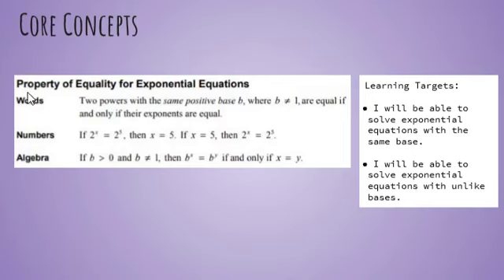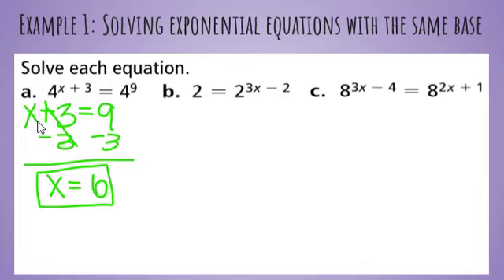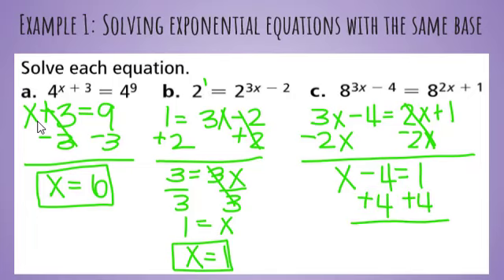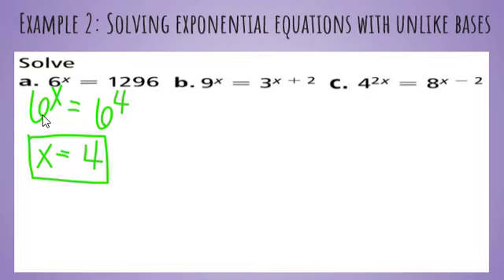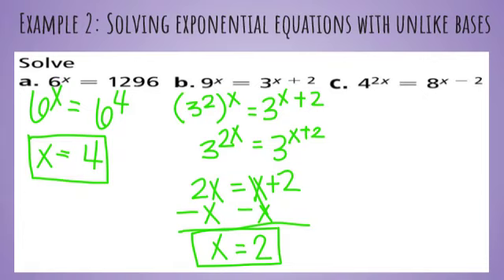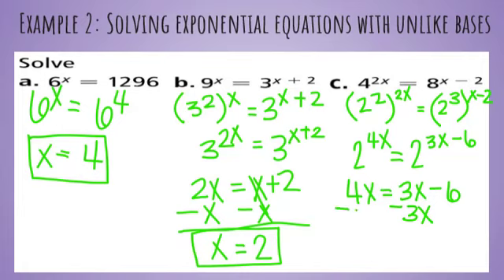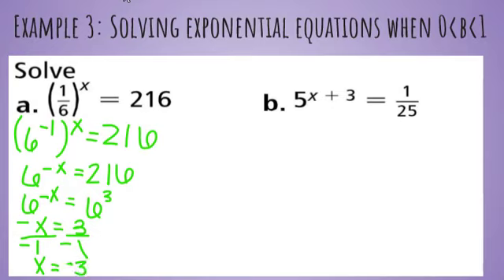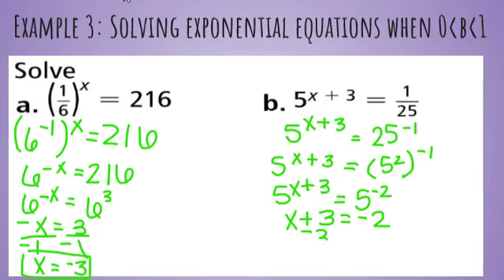Alg 1 Sec 6.5